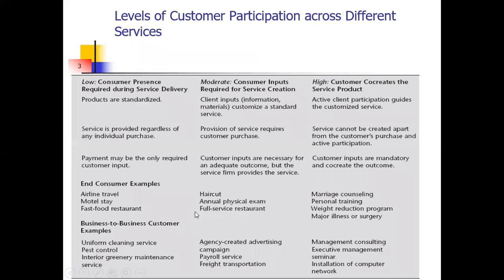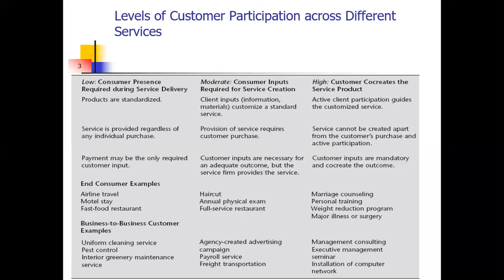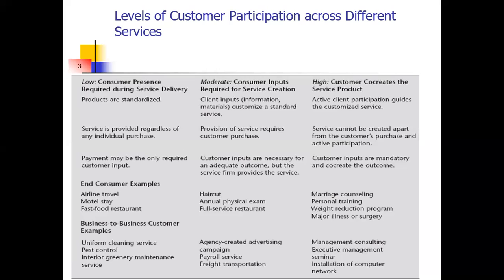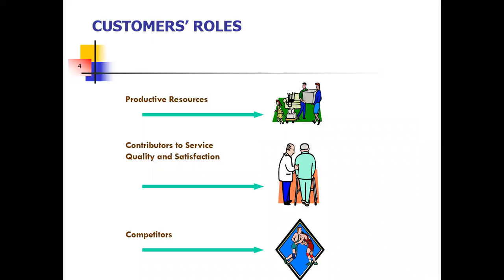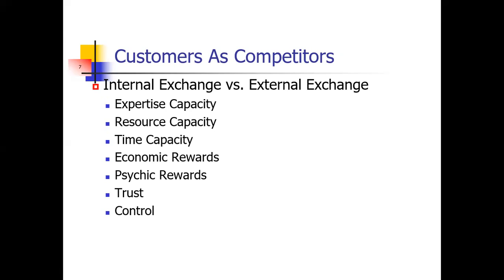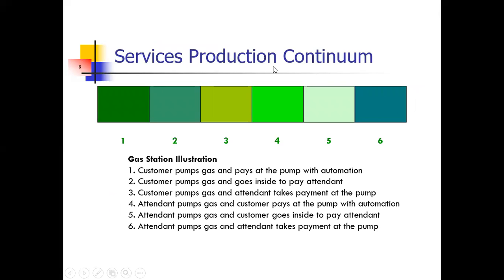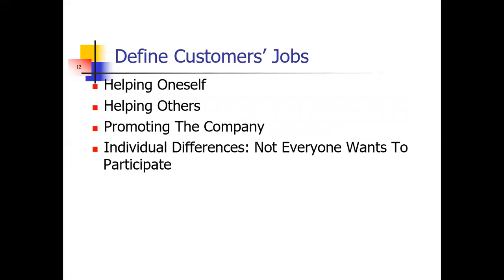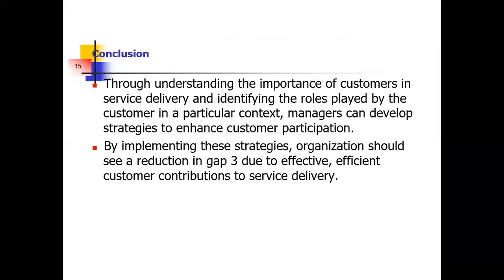Customer Role in Service Delivery